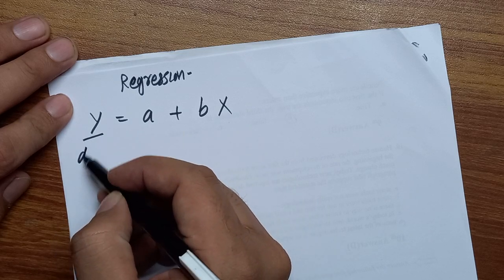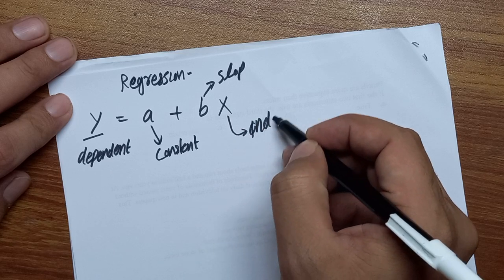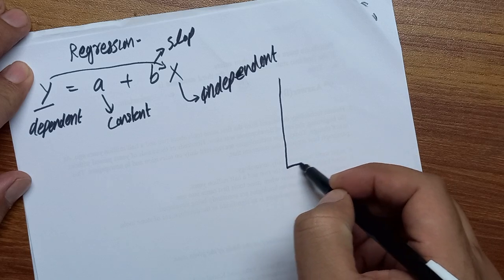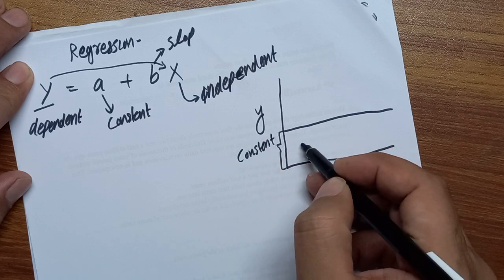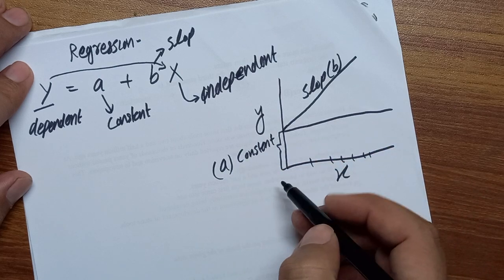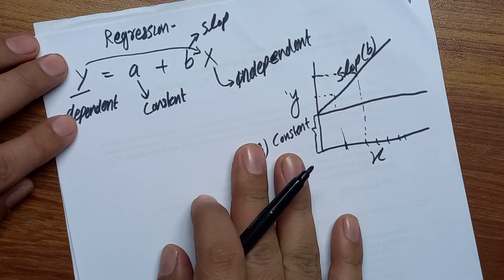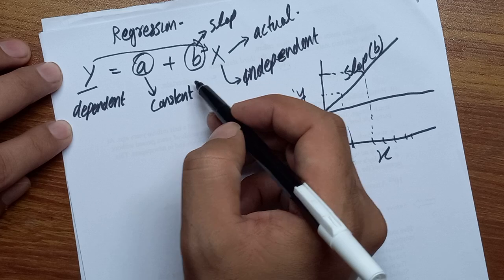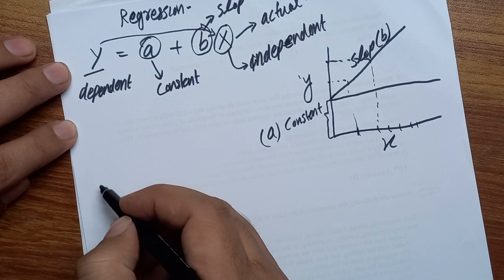Lecture #19 actual and forecasted regression analysis